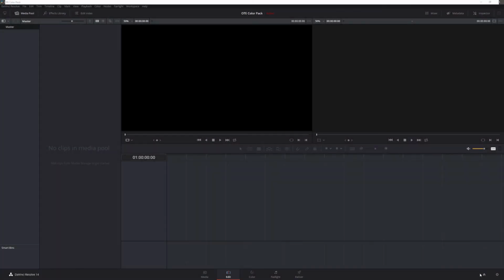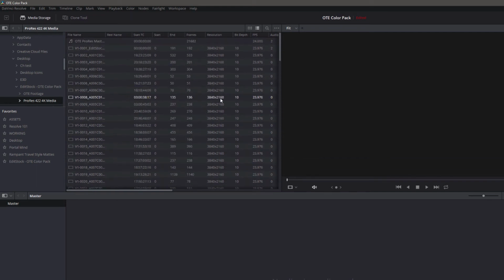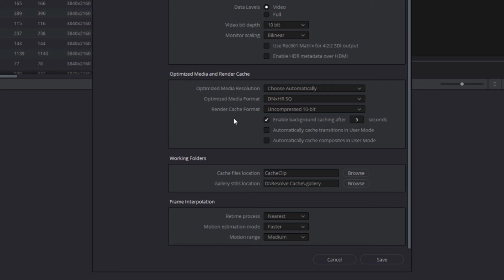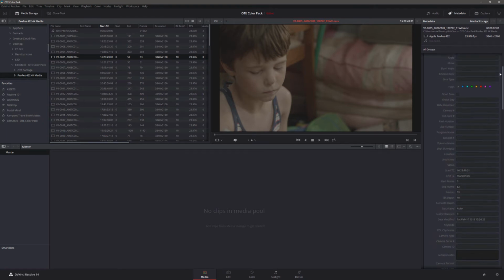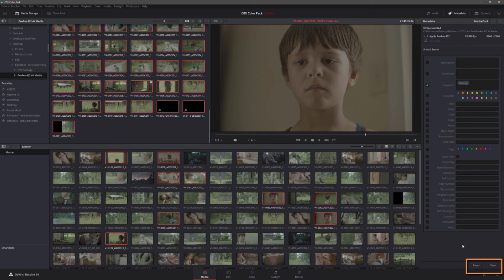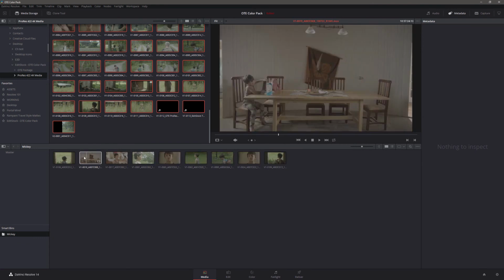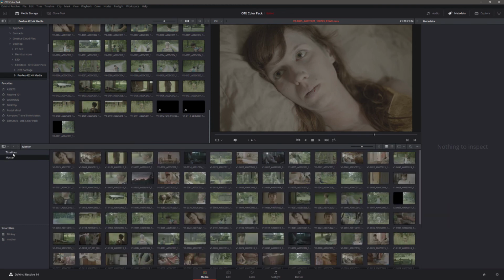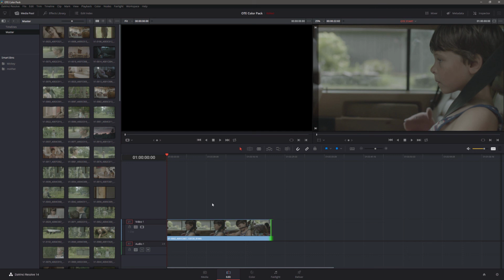2 EditStock ColorPack Importing Media Into Resolve